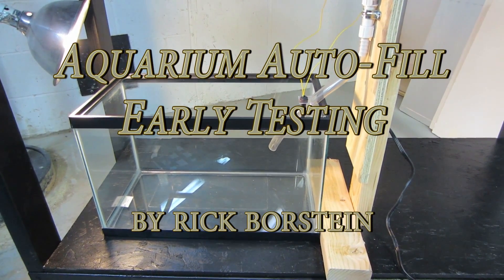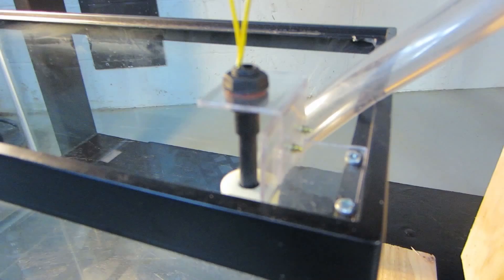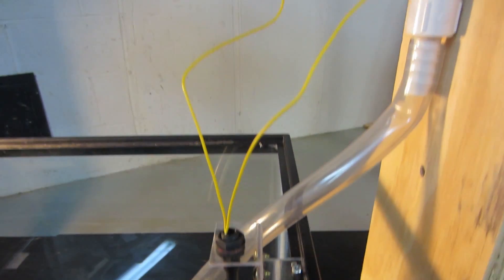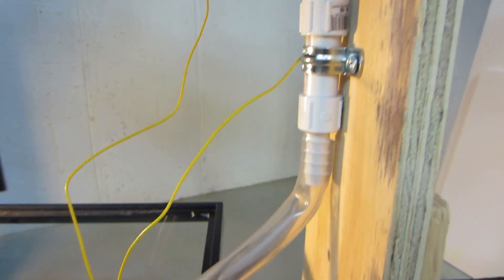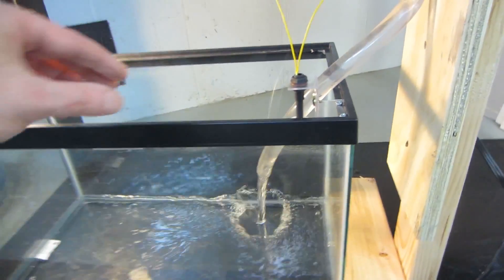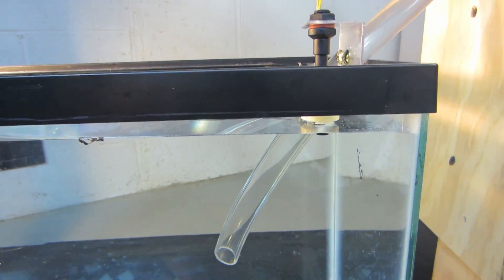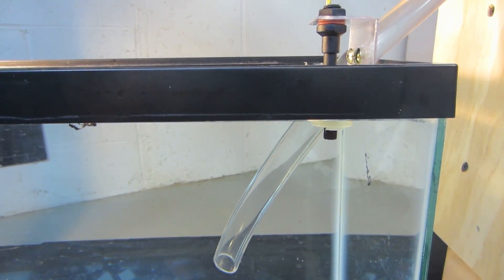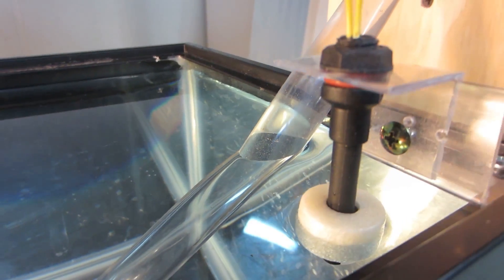Auto Tank Fill Test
Ever wonder how you could truly automate water changes? In this short video, GCCA Webmaster Rick Borstein demonstrates how to use a float switch and solenoid water valve to automate tank fills for water changes.